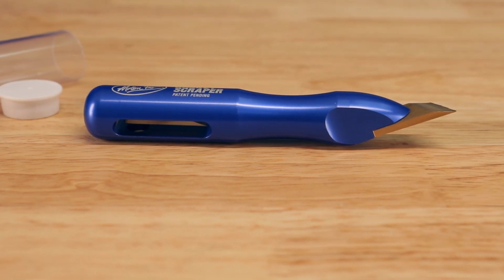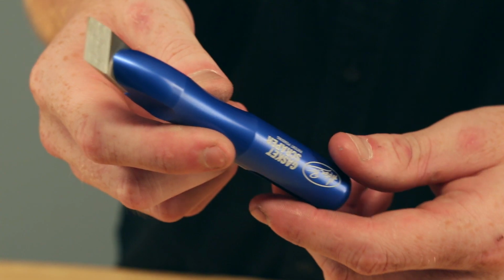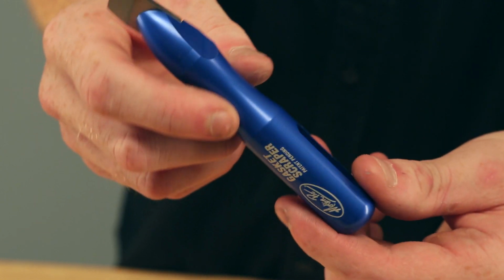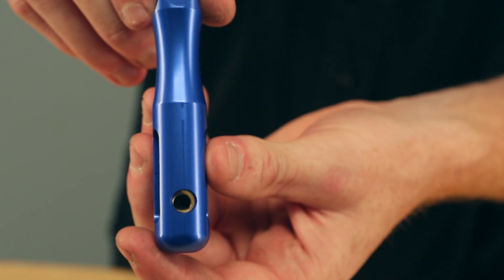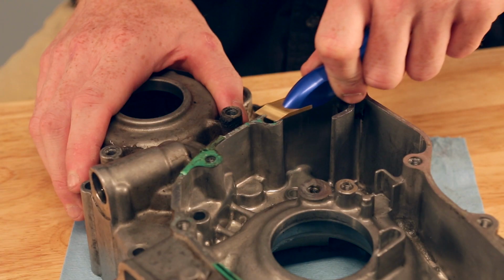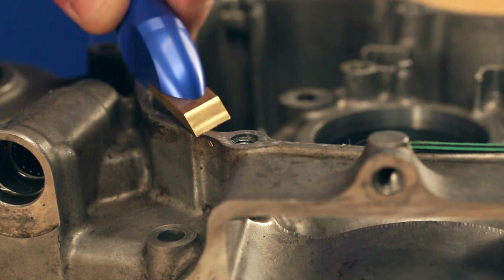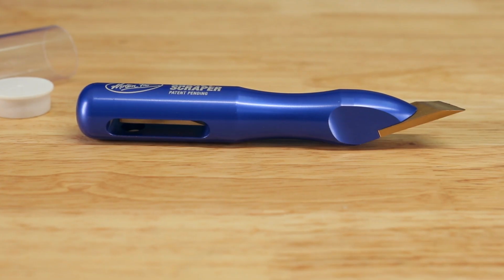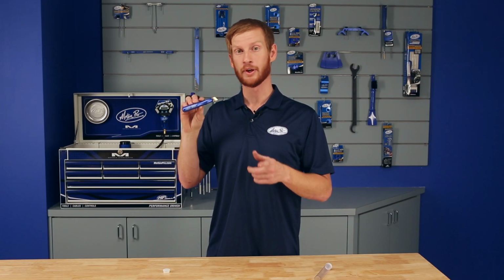Gasket Scraper by Motion Pro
This Video is a quick overview of the Motion Pro Gasket Scraper (Part number 08-0601).

This product comes with two blades that are capable of cleaning every type of surface on your motorcycle with no hassle. It features a plastic tube to keep it safe and clean during storage. Blades can be sharpened or replaced easily.

Since 1984 Motion Pro has been making innovative tools and products that help you maintain and repair motorcycles, ATVs and UTVS.